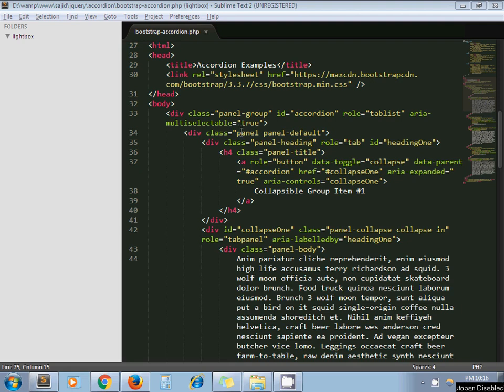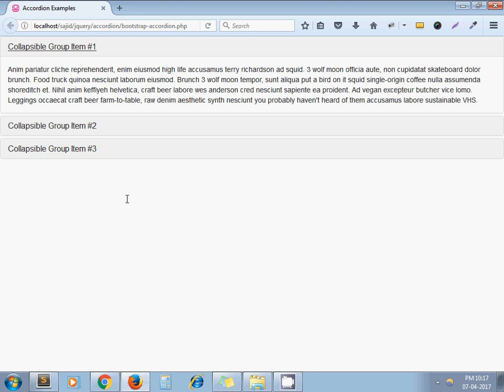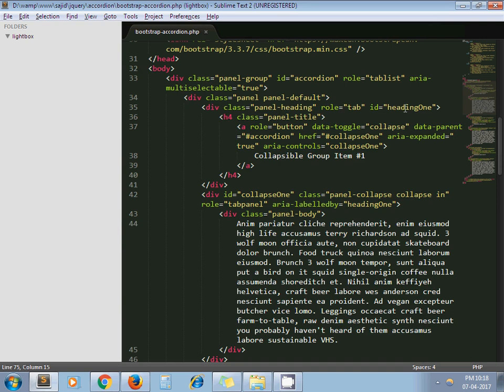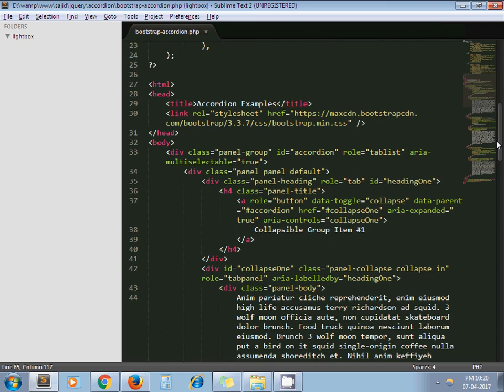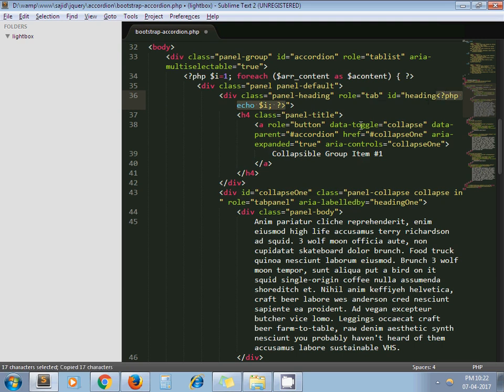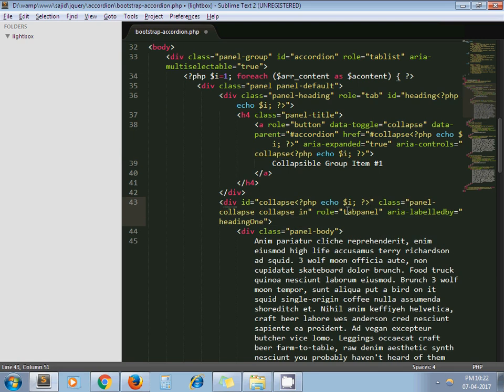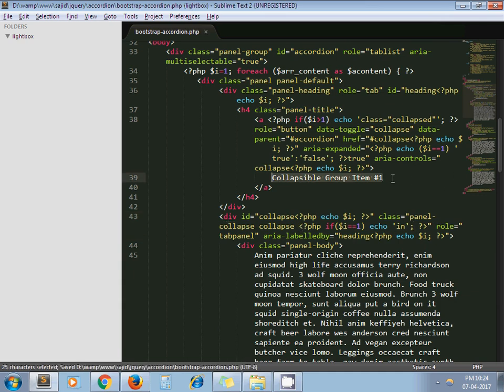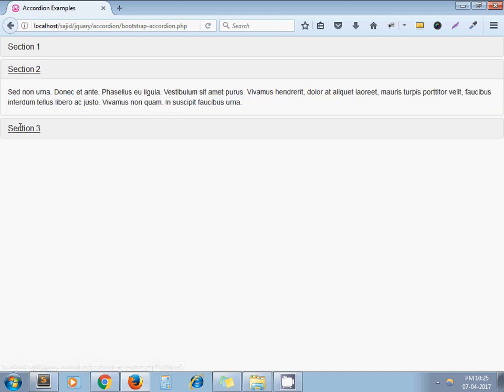How To Create Dynamic Bootstrap Accordion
In this video, I show you how to create a dynamic bootstrap accordion. The accordion is used to display more data in less space. We collapse the elements in the accordion. It's kind of hide and shows large content in different sections.